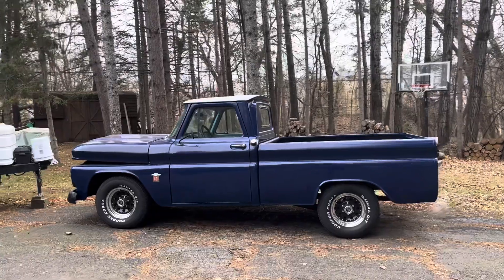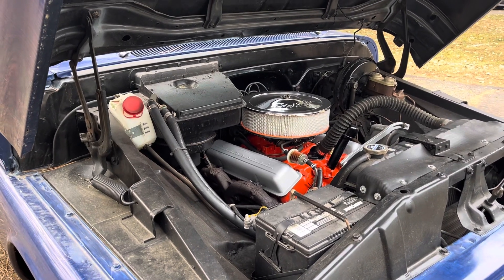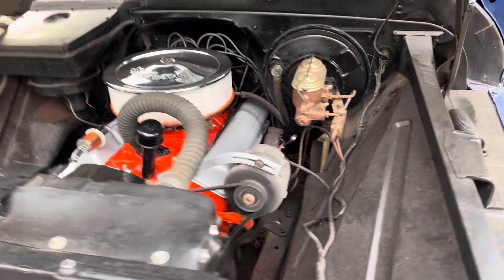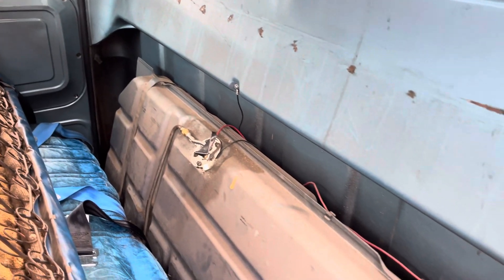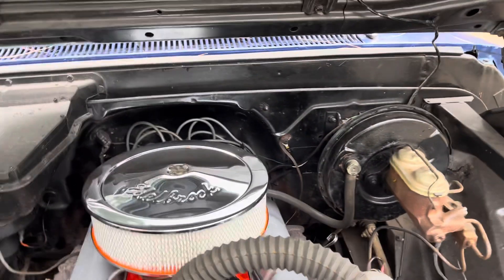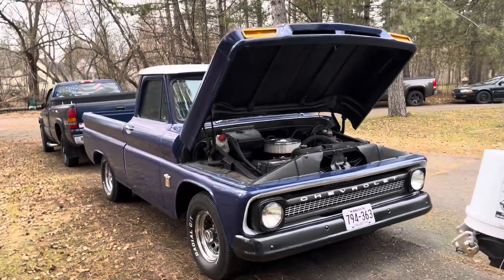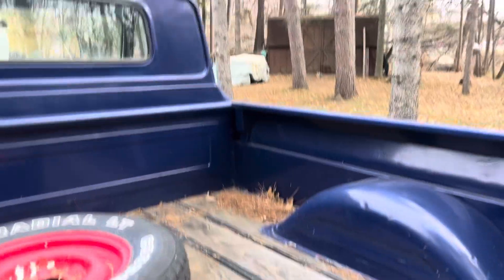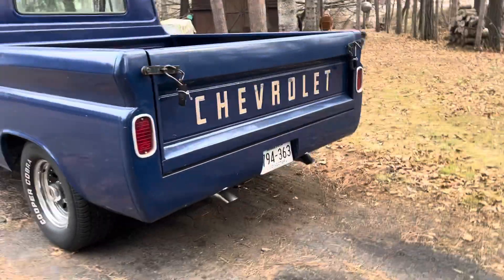1964 C-10 walk-around tour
A short walk-around of a 1964 C-10